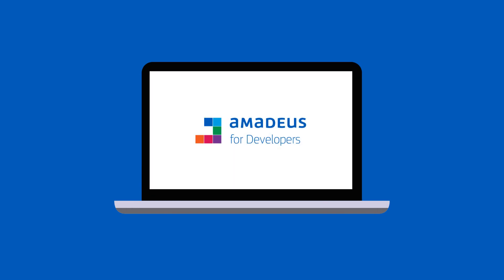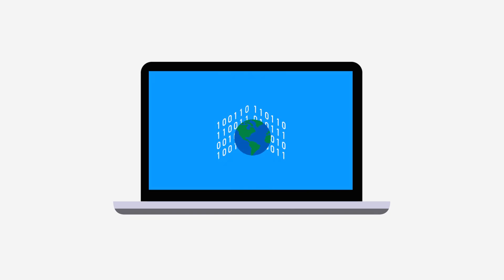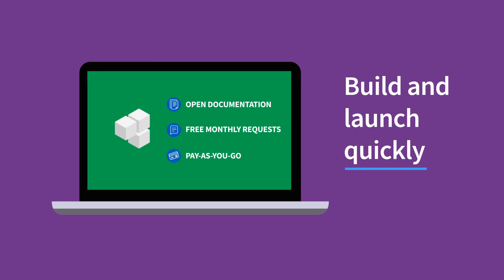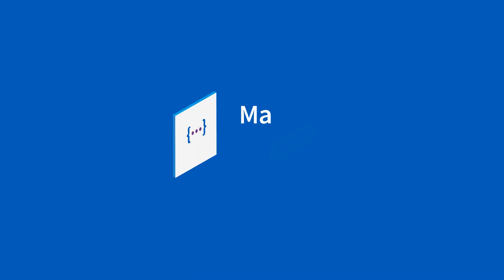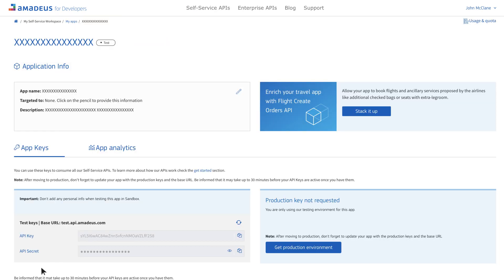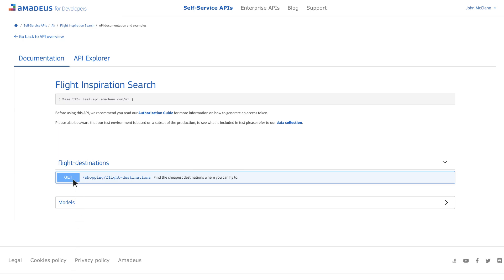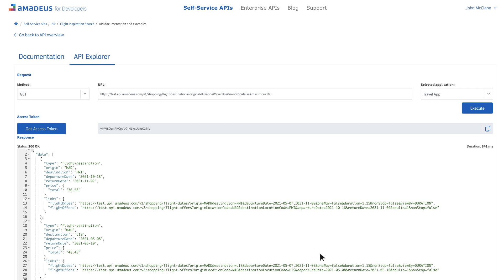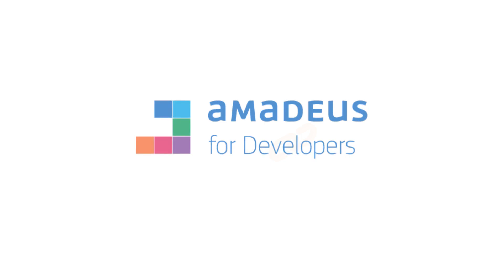Getting Started with Amadeus Self-Service Travel APIs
Learn how to quickly start building your travel app with Amadeus Self-Service APIs. This guide will cover creating your free account, getting your API key and making your first call.

Documentation and resources:
The 6 Tools and Resources that we have gone through in this video :